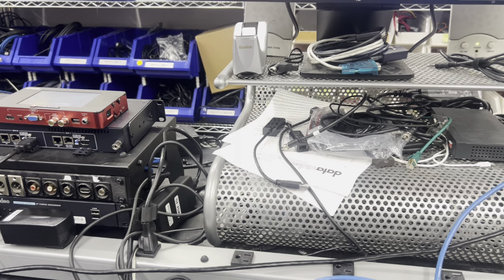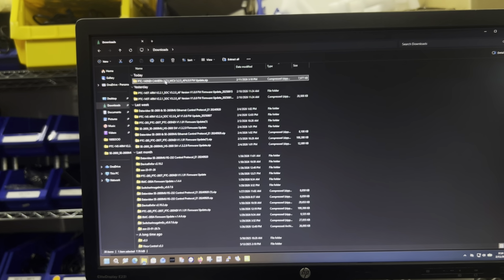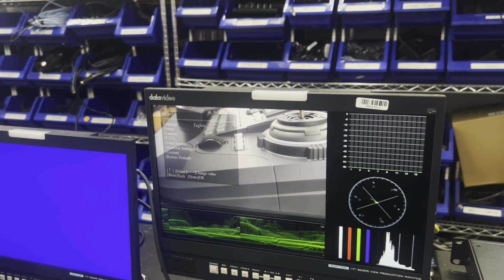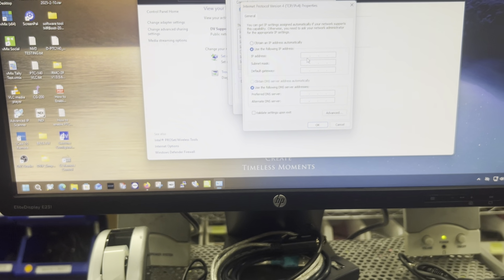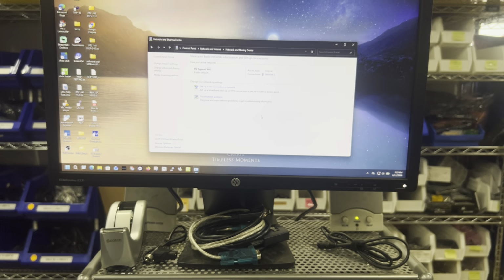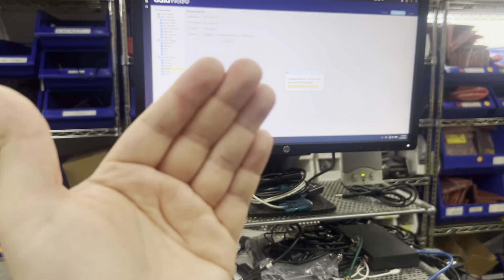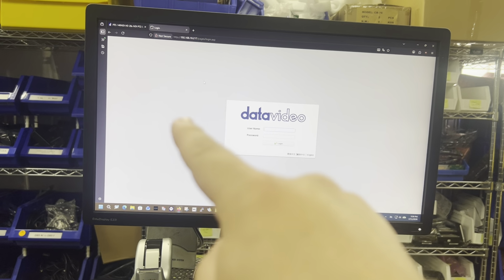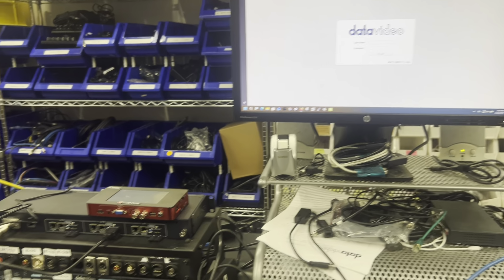HOW TO UPDATE FIRMWARE ON THE PTC-140 SERIES CAMERAS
HOW TO UPDATE FIRMWARE ON THE PTC-140 SERIES CAMERAS. This includes PTC-140, PTC-140T, and PTC-140NDI.